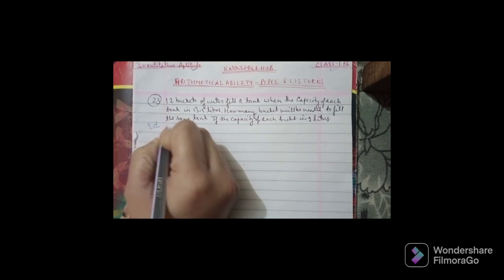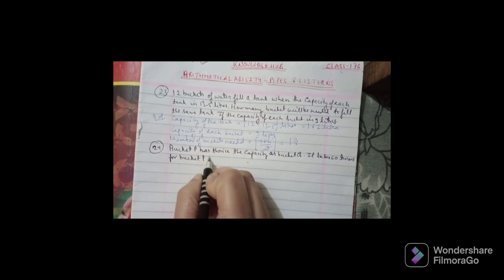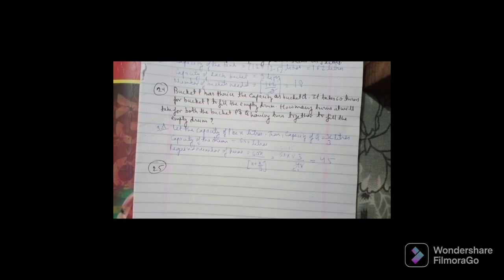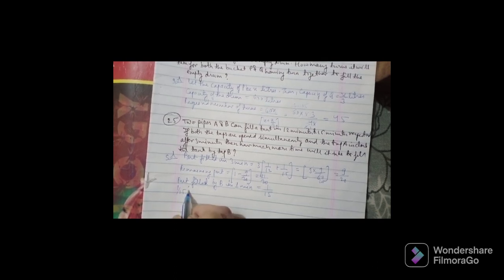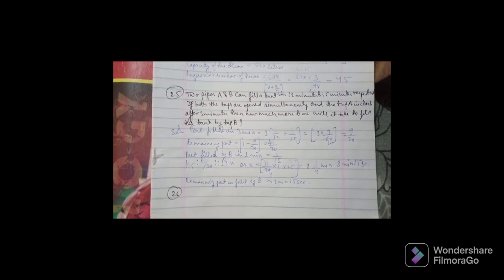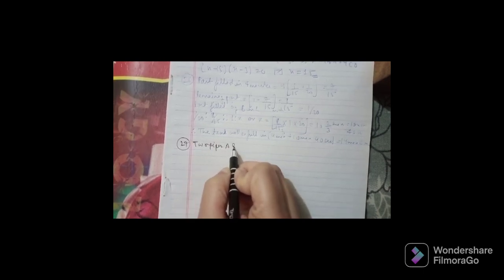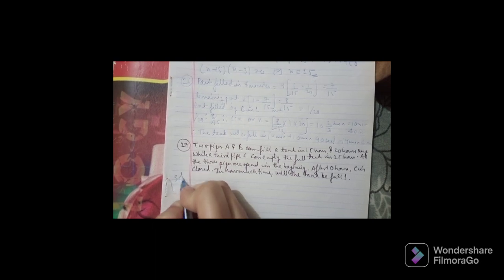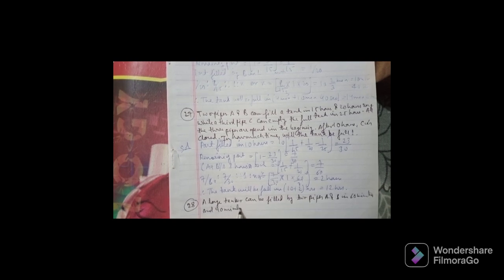Part-176-Quantitative Aptitude-Arithmetical Ability-Pipes Cistern-imprtant question-SSC RRB Bank PO